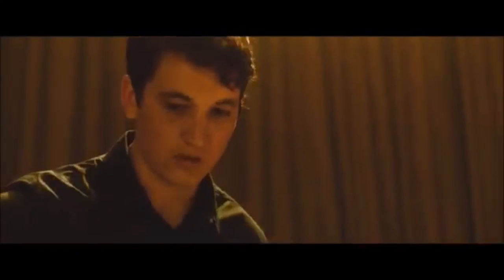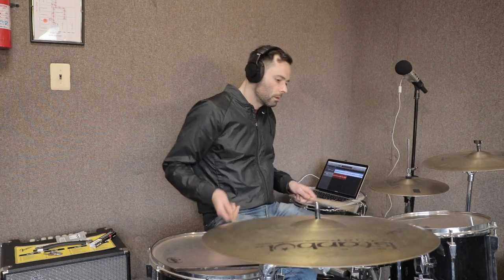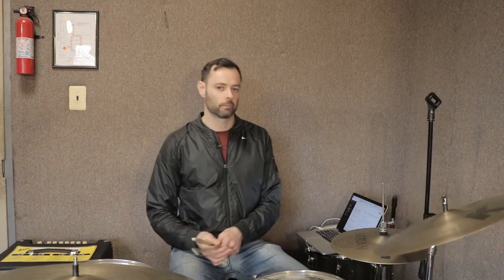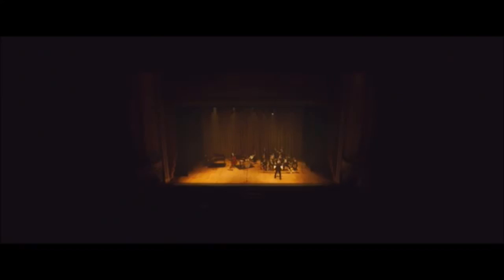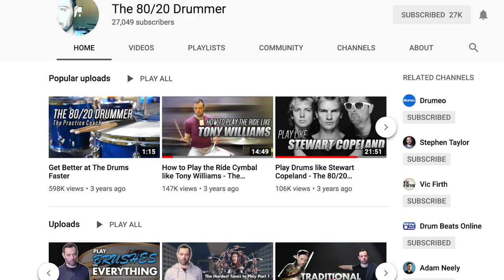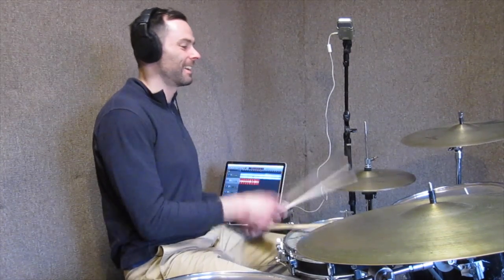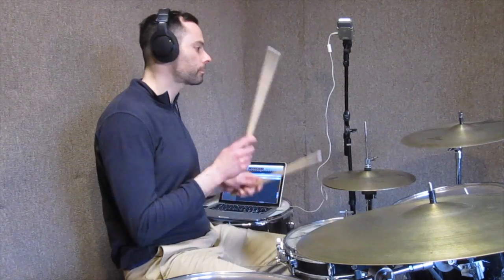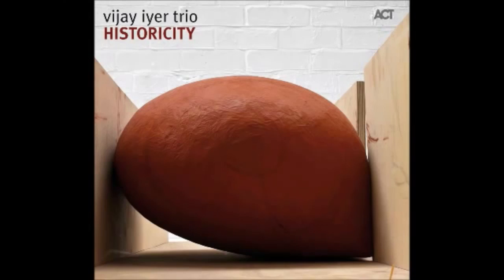Is Caravan The Hardest Tune to Play on Drums?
I couldn't not eventually make a lesson about this. I hope long-time viewers will find the angle fresh, and first-time viewers will feel the video delivers on the promise of the title;)